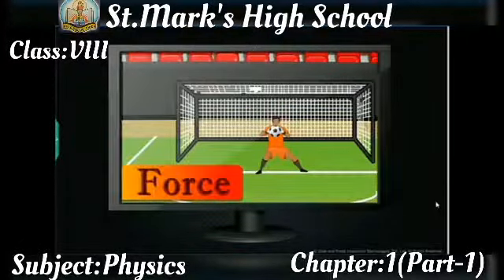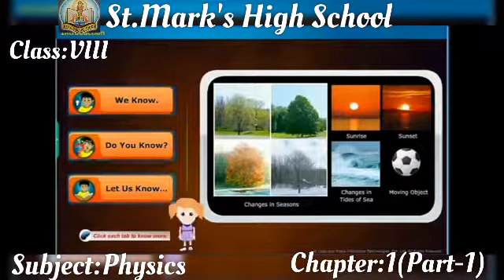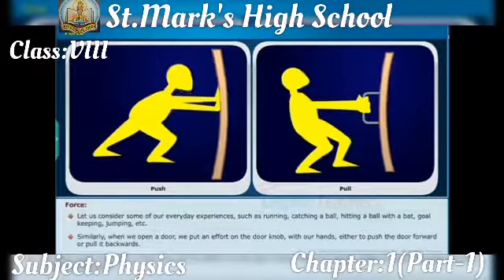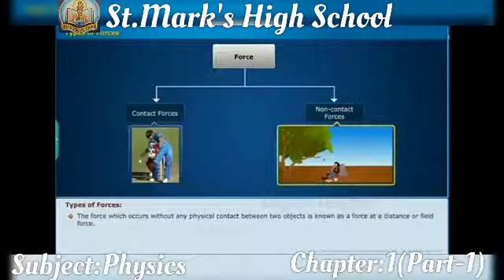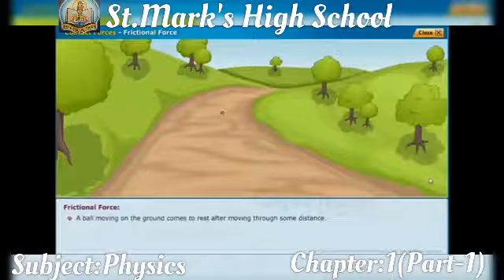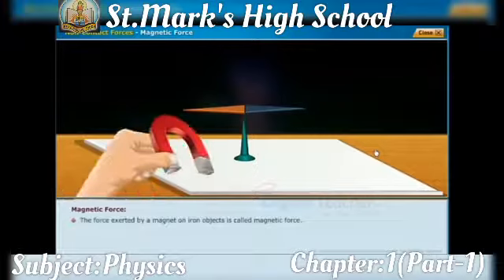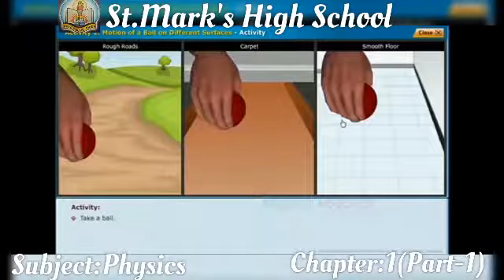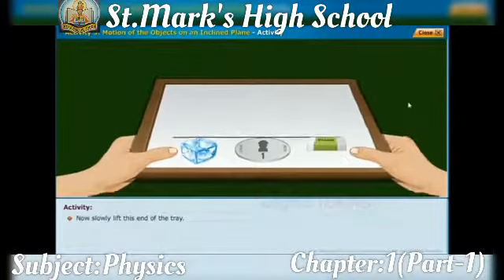Class 8 physics ch 1 part 1